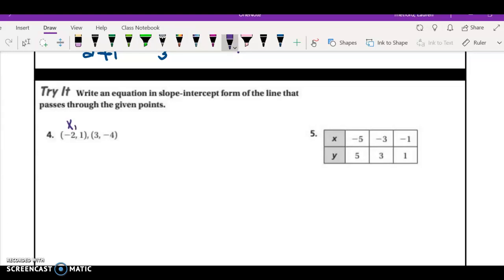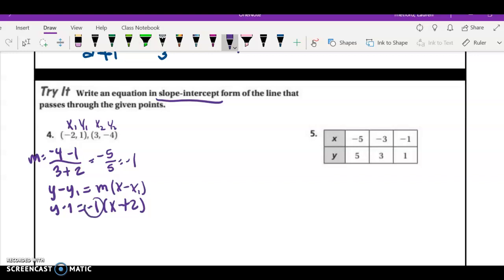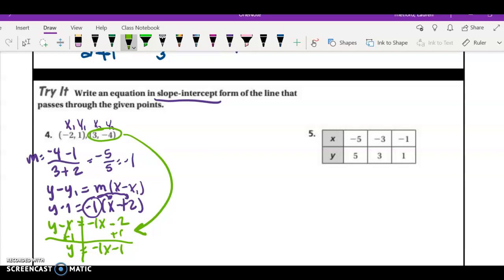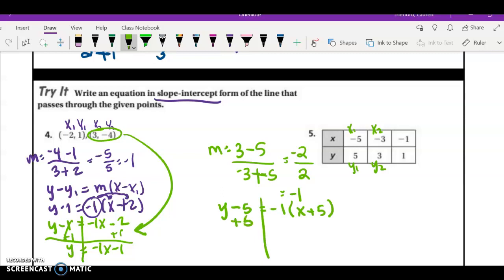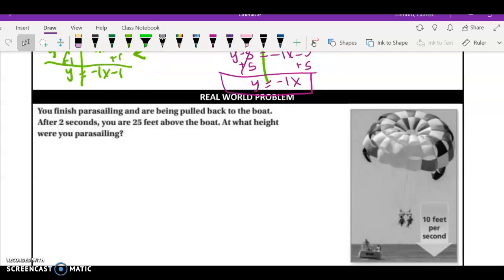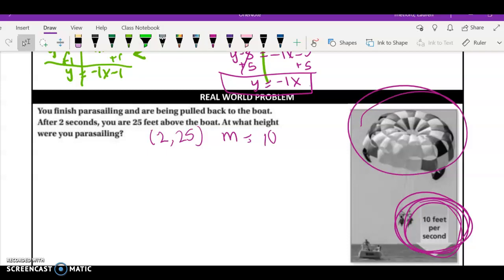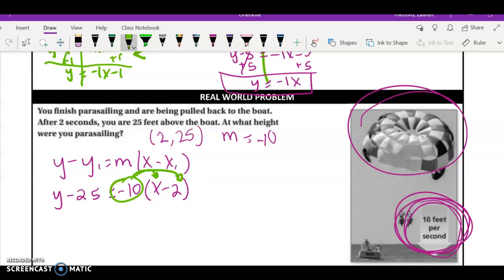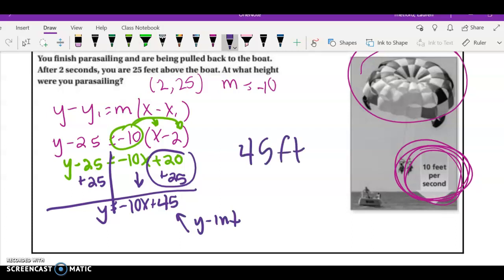13.7 Word Problem